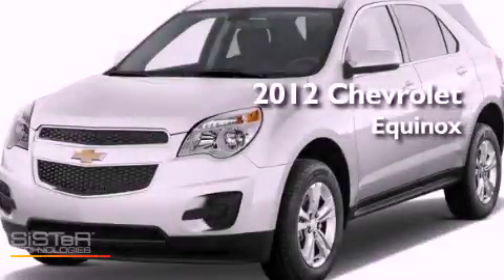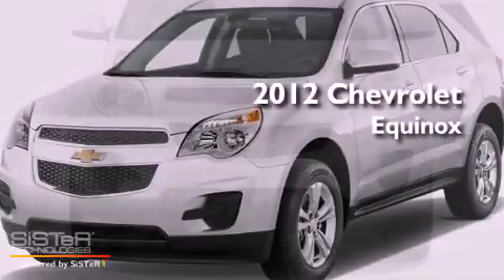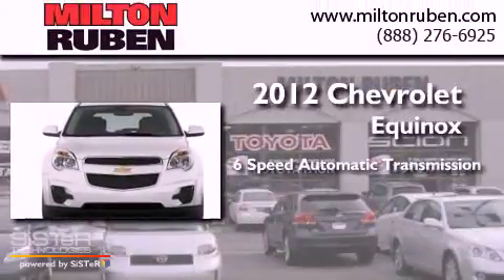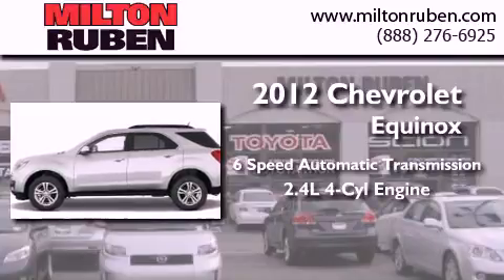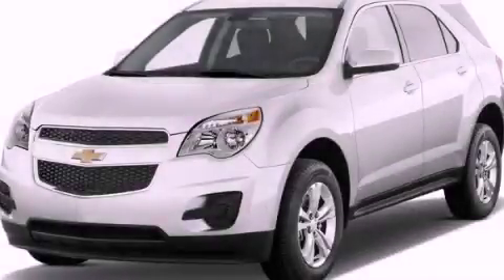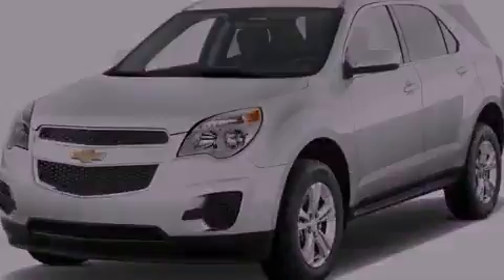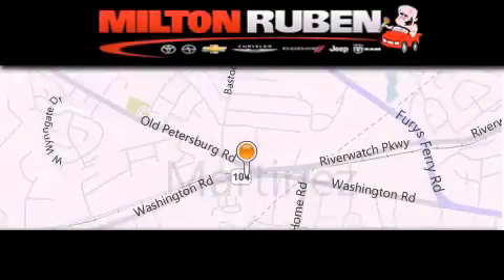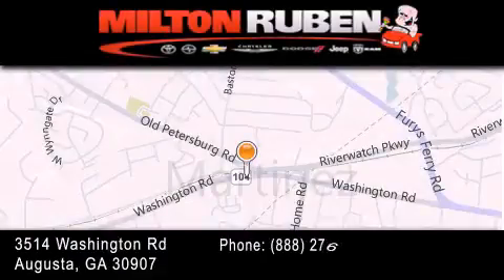2012 Chevrolet Equinox Harlem GA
Year : 2012
 Make : Chevrolet
 Model : Equinox
 Engine : 2.4L L4 DIR DOHC 16V
 Trans . : Automatic
 Exterior : Other
 Miles : 2
 Interior : Other
 Stock : C3475

 2012 Augusta GA